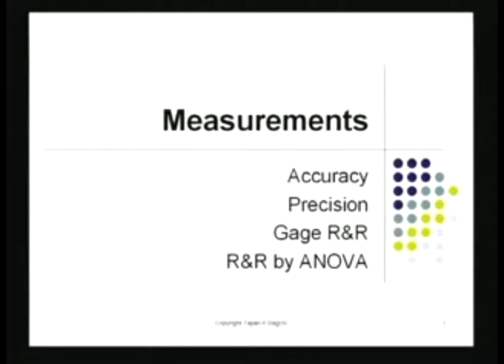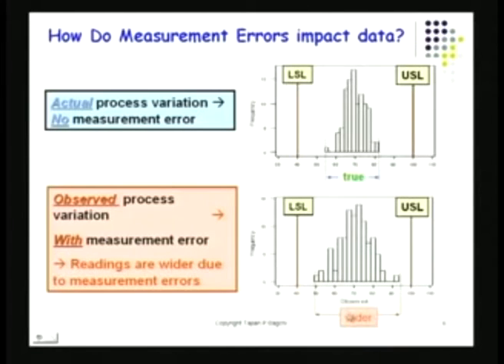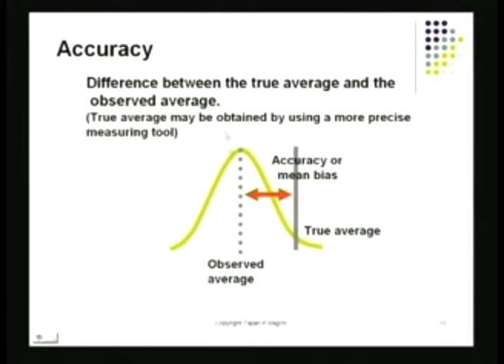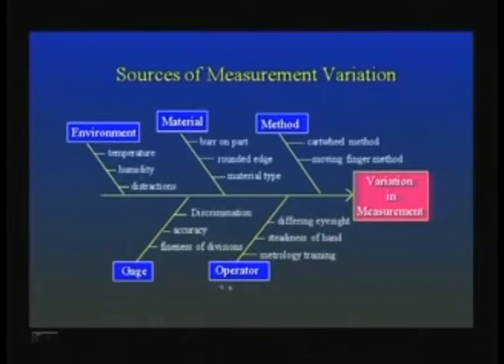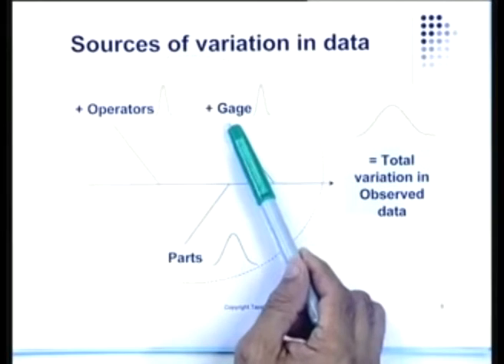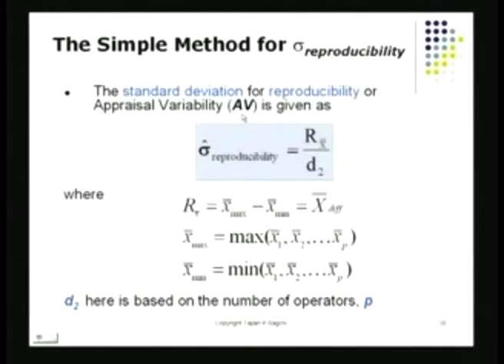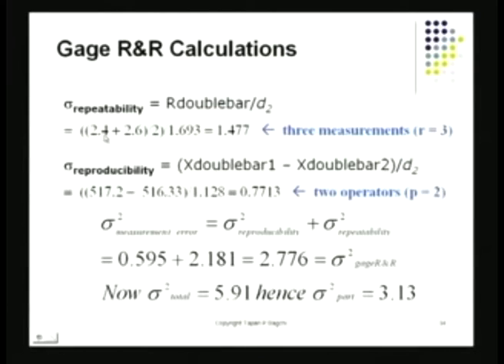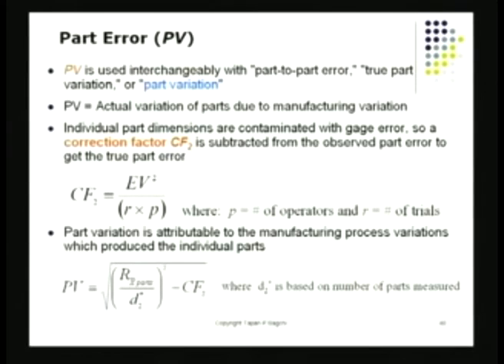Measurement System Analysis